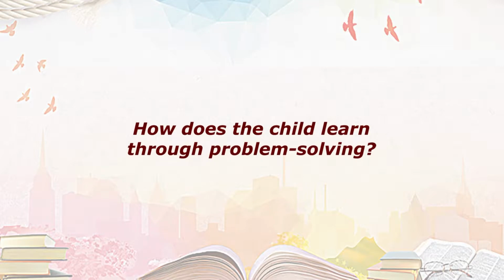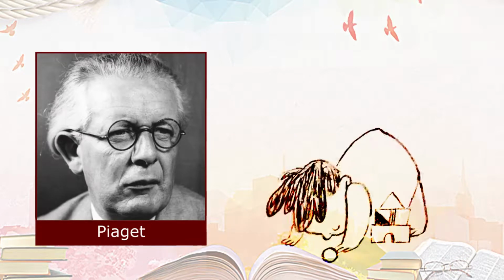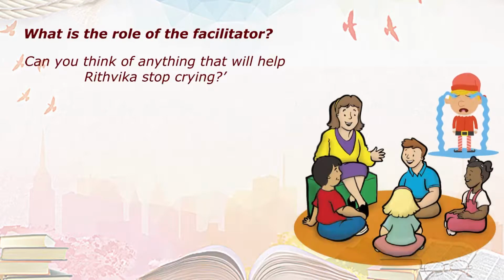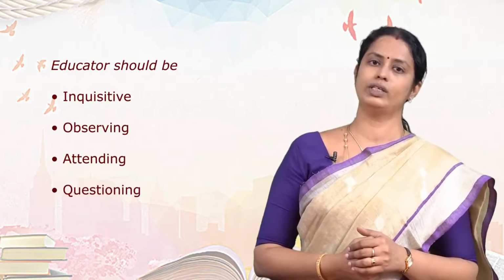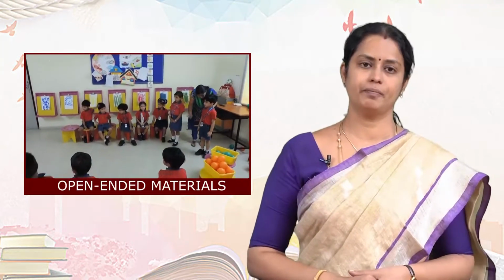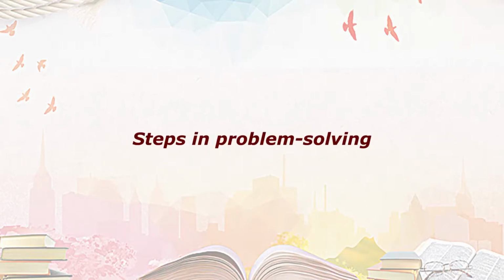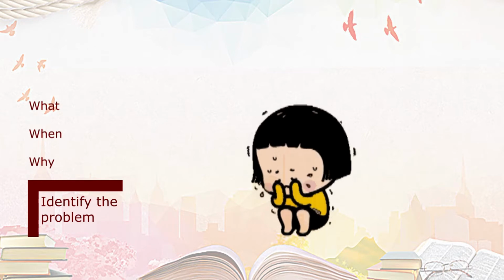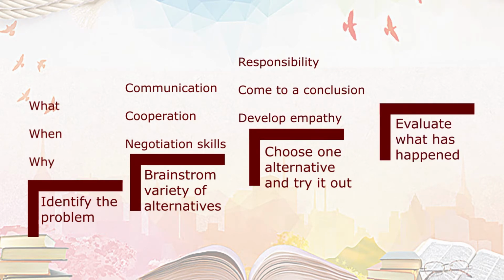24 Part 2 Problem Solving